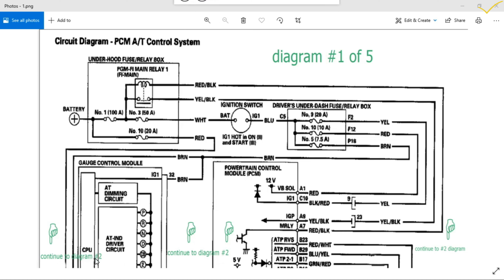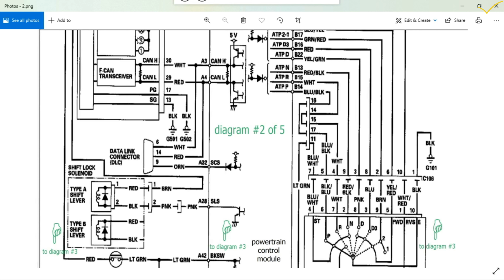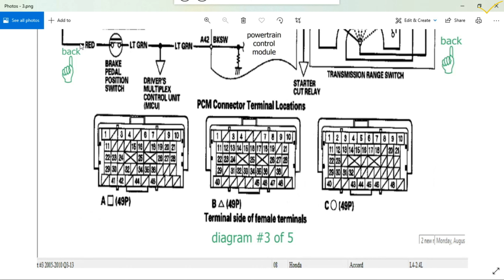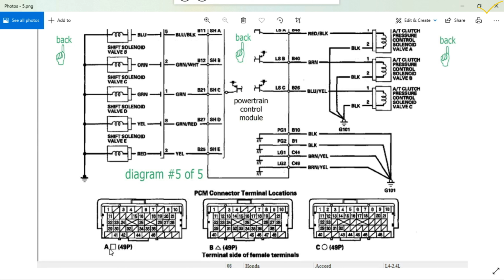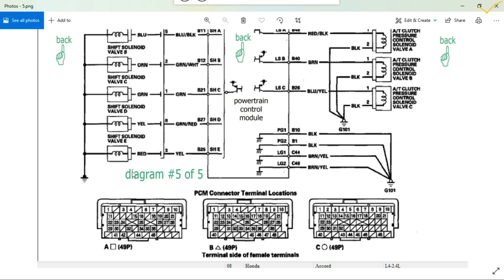2008 2012 honda accord 2.4 automatic transmission wire diagram and parts locations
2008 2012 honda accord 2.4 engine complete automatic transmission wire diagram and parts components locations